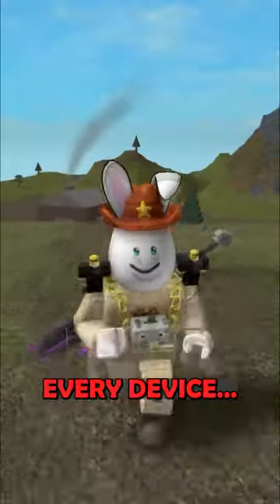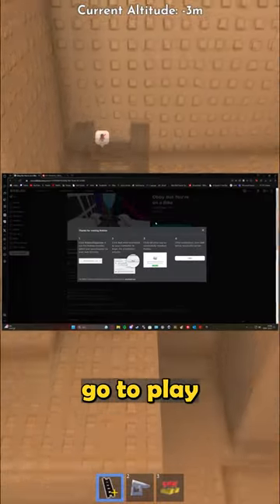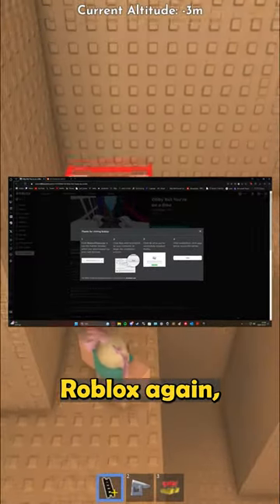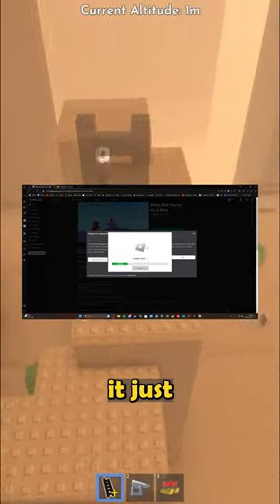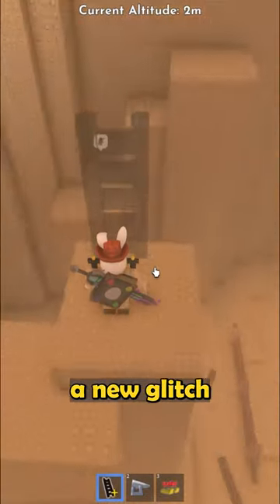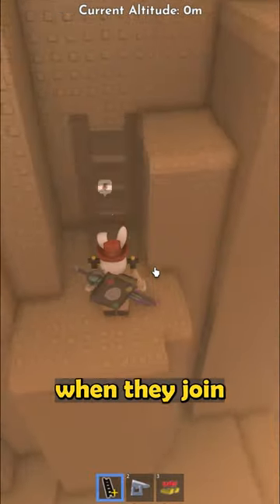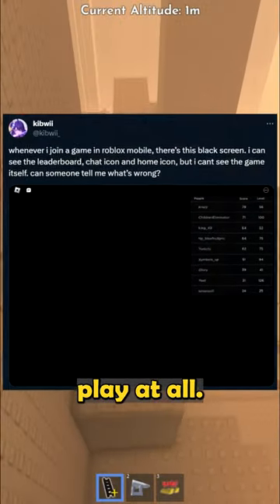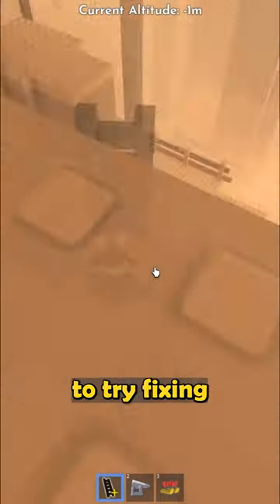Roblox Is FULLY BROKEN Right Now...